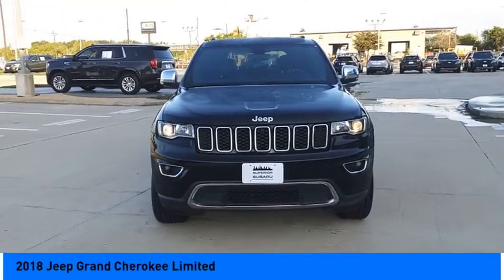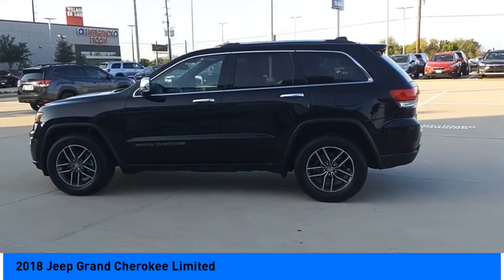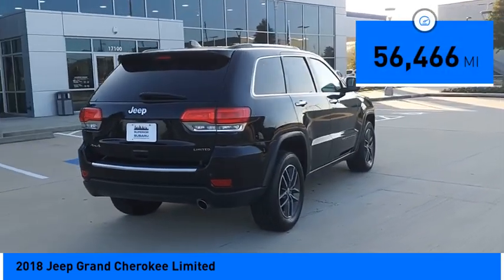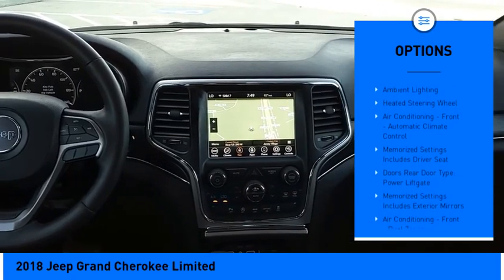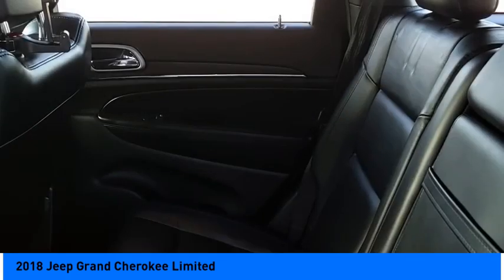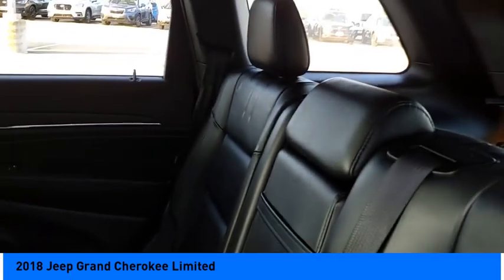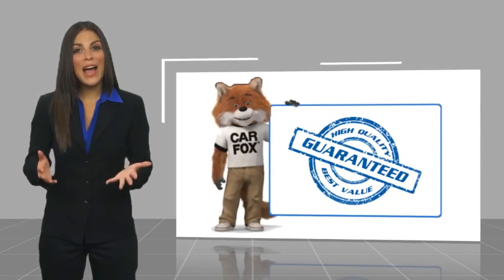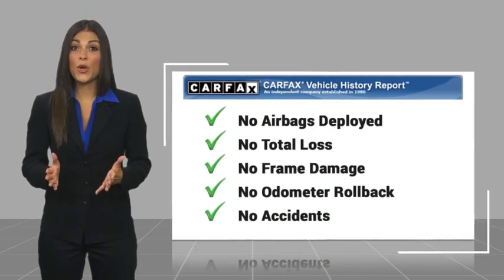2018 Jeep Grand Cherokee Jersey Village TX S7707B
2018 Jeep Grand Cherokee Limited

Grab an awesome deal on this charming 2018 Jeep Grand Cherokee Limited while we have it. Spacious yet easy to maneuver, its robust 8-Speed Automatic and its strong 3.6L V6 24V VVT engine have lots of personality for a bargain price. It comes equipped with these options: Fully Detailed, Aluminum Alloy Wheels, Backup Camera, Bluetooth, Convenience Package, Convenience Plus Package, 4WD, GPS Navigation. Odometer is 18079 miles below market average!  Awards: * 2018 KBB.com 10 Most Awarded Brands Youve done your research to find the perfect vehicle youve been trying to find, so call us at or stop by Superior Subaru of Houston at 17100 Northwest Freeway Jersey Village, TX 77040 soon to drive around the block this attractive Jeep Grand Cherokee. Superior Subaru of Houston is located in Jersey Village, Houston TX. Note: While every reasonable effort is made to ensure the accuracy of this data, we are not responsible for any errors or omissions contained on these pages. All prices are before any additional taxes, titling / registration fees. Prices valid on in store pickup only. Please verify any information in question with a dealership sales representative. See sales staff for details.